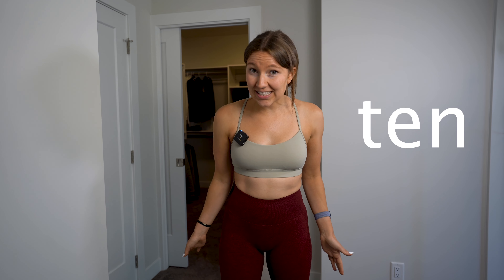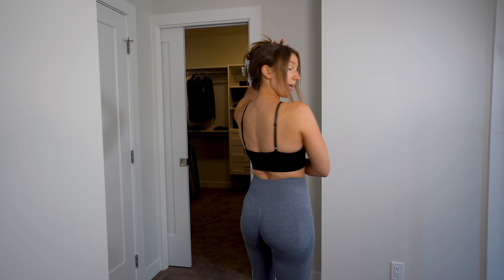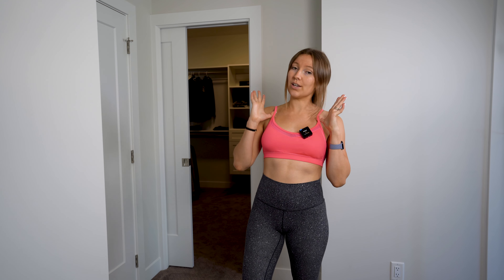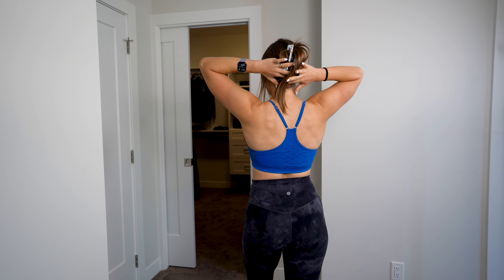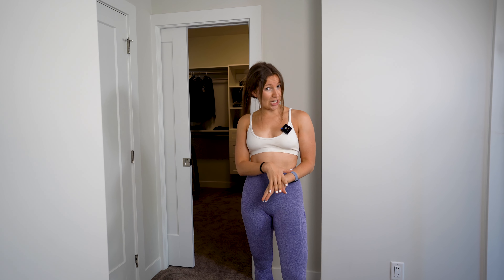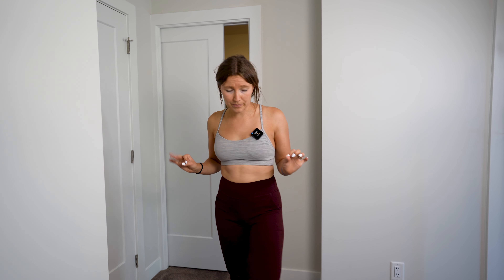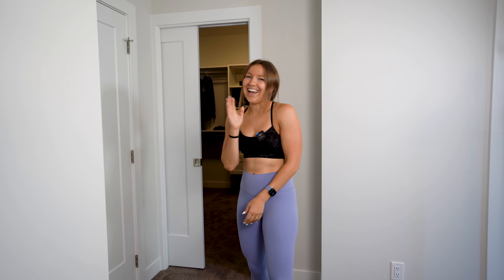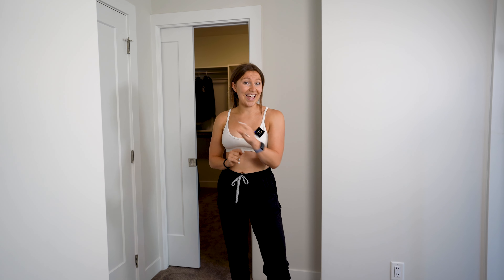HAUL | SUMMER 2023 | SHEIN | LULULEMON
🎥 Equipment I use to film:
► Rode Wireless Go II
► Greenscreen Backdrop
► Neewer Soft Box Light
► Neewer Compact Lights
► Ulanzi RGB Light
► Microphone Boom Stand
► DJ Mini 3 Pro Drone

🖥️ Equipment I use to edit:
► Samsung 32" Monitors
► Apple Macbook Pro
► Logitech Keyboard
► MX Master 3S Mouse
► SanYun Speakers
► Anker Headphones

Hi everyone! In this video, I'm bringing you the ultimate SHEIN haul and Lululemon showcase, featuring my top 10 handpicked outfits. Whether you're looking for trendy styles from SHEIN or the perfect activewear pieces from Lululemon, I've got you covered!

Join me as I dive into the world of fashion and bring you some incredible outfit ideas for the upcoming back to school season of Summer 2023. Get ready for a mix of chic and comfy as I try on these outfits, sharing my honest thoughts and impressions.

From SHEIN's fantastic variety to Lululemon's quality pieces, this haul is a fusion of affordability and style. Whether you're interested in a SHEIN try on haul or simply want to explore some new fashion options, this video has something for everyone. I'll be showcasing how these outfits work for my workout sessions, lazy days at home, and even my busy days running errands.

So, if you're a fan of try on hauls, or just curious about the latest fashion trends, make sure to give this video a thumbs up and subscribe to my channel. Don't miss out on the excitement – let's dive into this SHEIN and Lululemon adventure together!